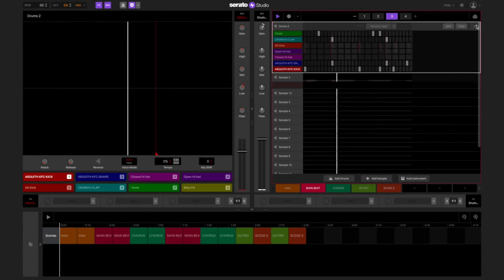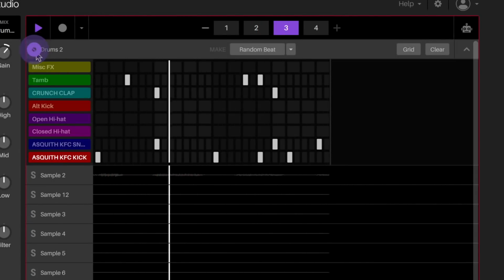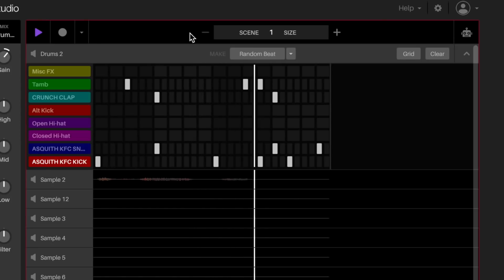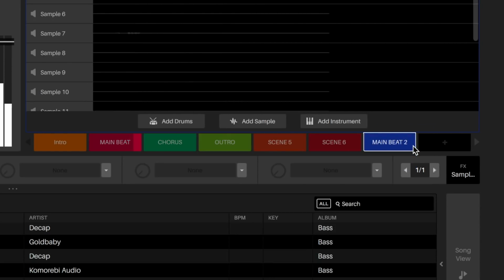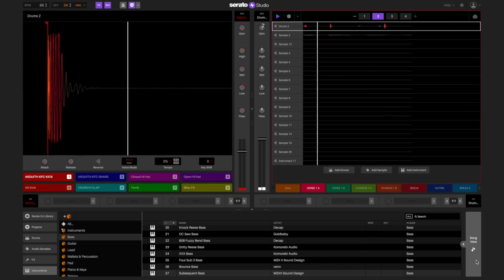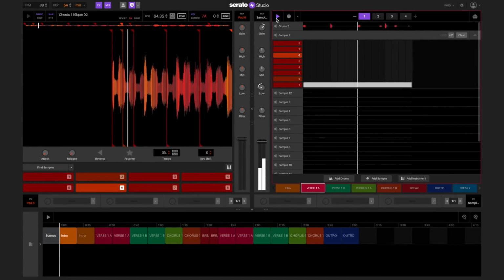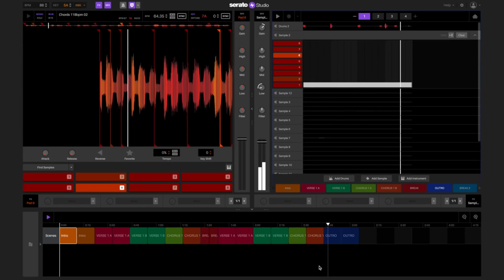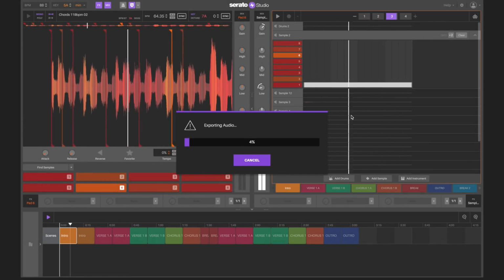Using Scenes and building a song in Serato Studio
Scenes in Serato Studio are like ‘sections’ of your song, consisting of sample, drum and instrument sequences. In this video, OP explains how to build and arrange your scenes in Studio.